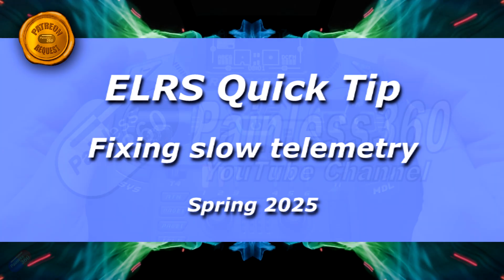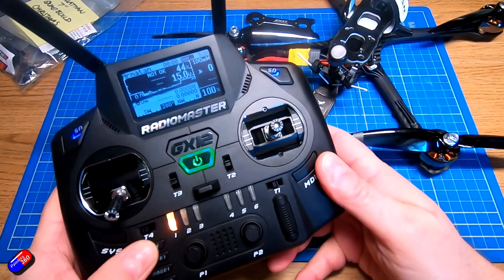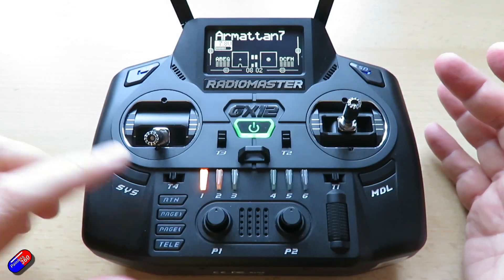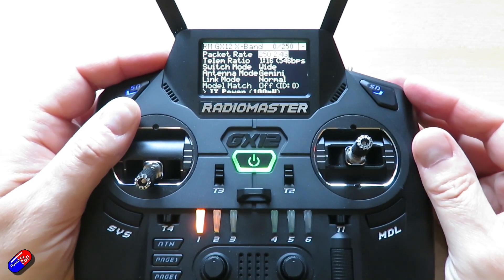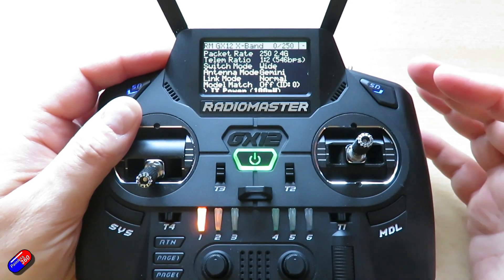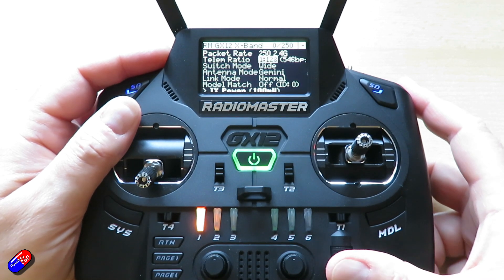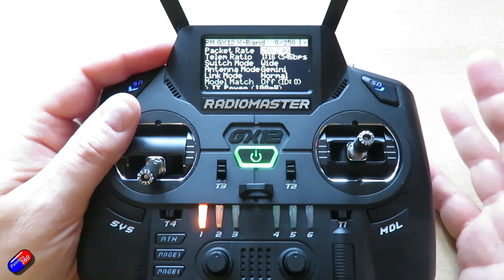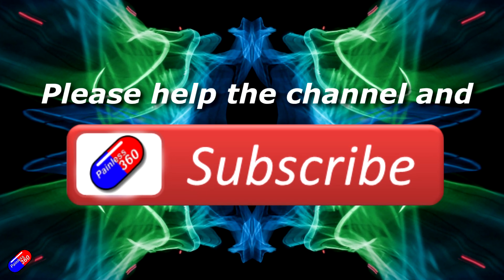ExpressLRS Quick Tip: How to fix slow telemetry